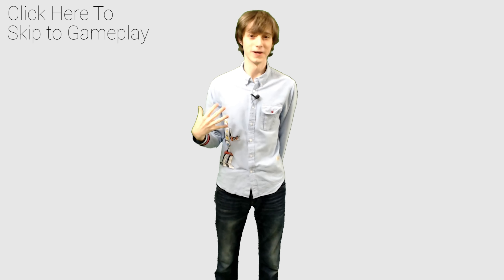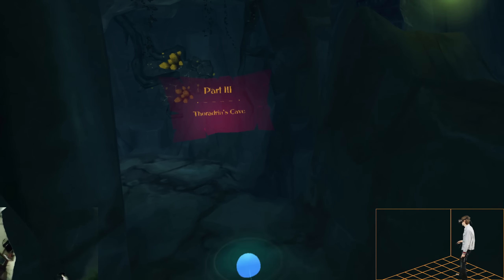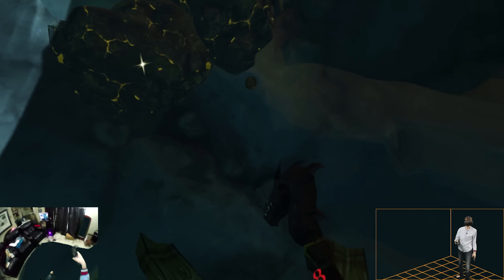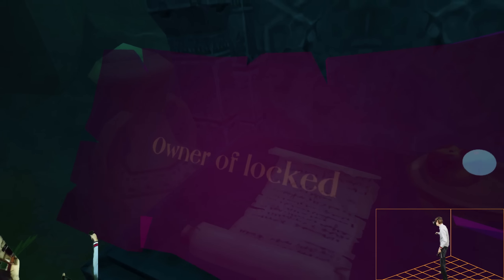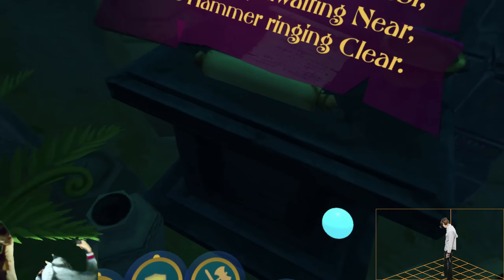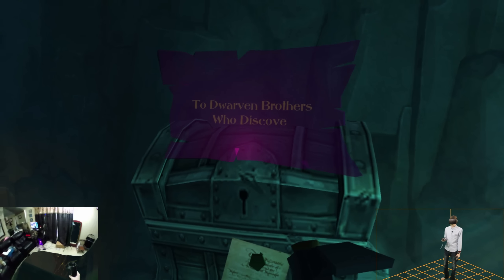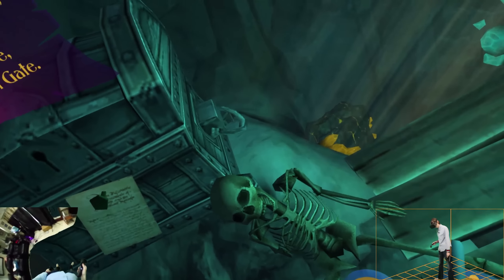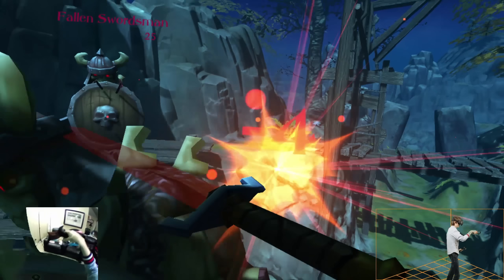Vanishing Realms - Boss Fight - HTC Vive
BEAT THAT MAN'S BONE... Ehh, let me rephrase.